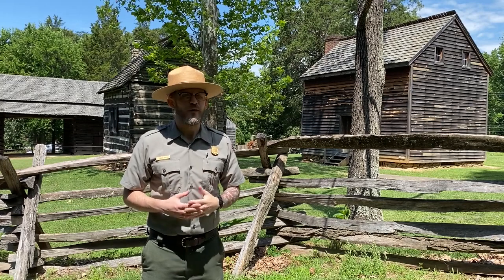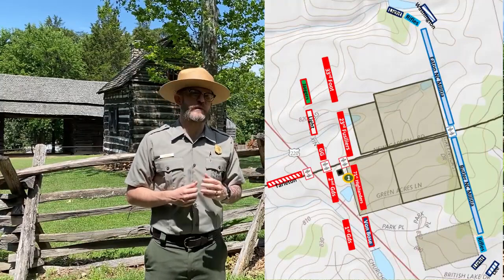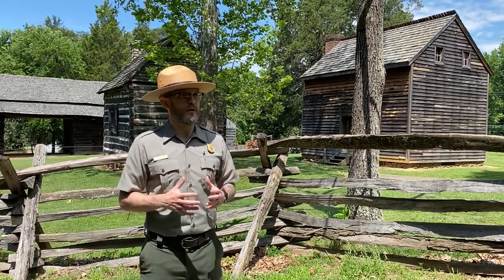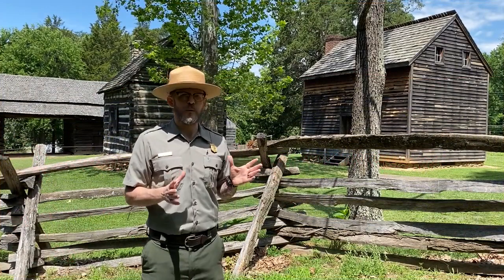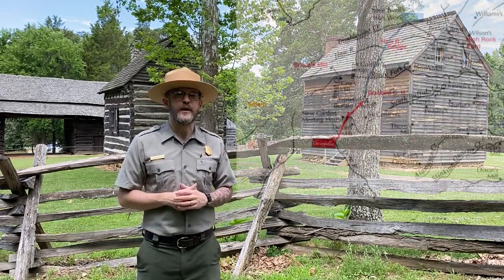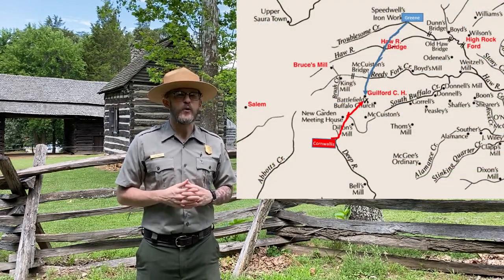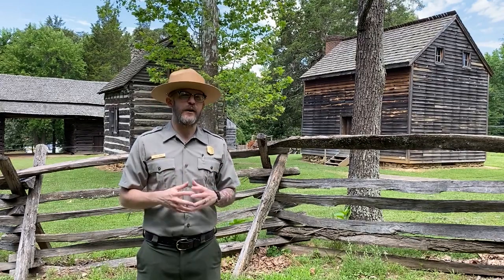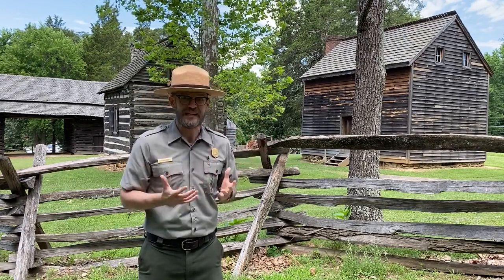Virtual Tour Stop 1: Guilford Courthouse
Learn more about the Battle of Guilford Courthouse with Ranger Jason! To find out more about the context of the battle, check out "Virtual Tour Intro."